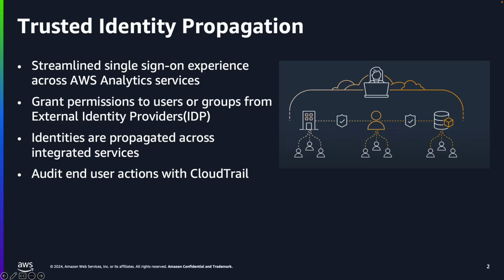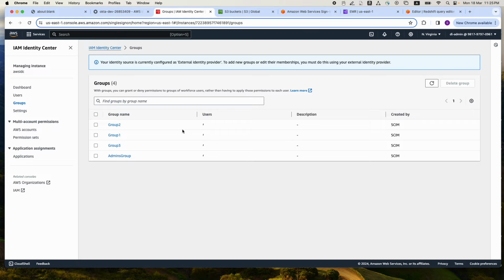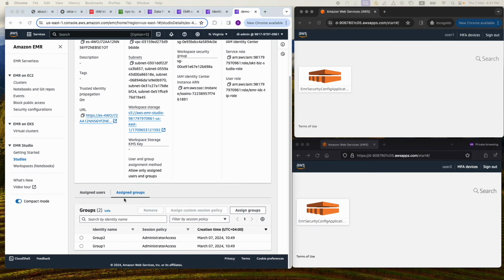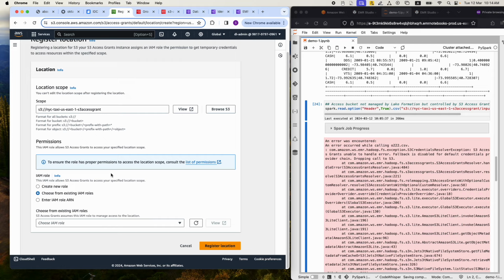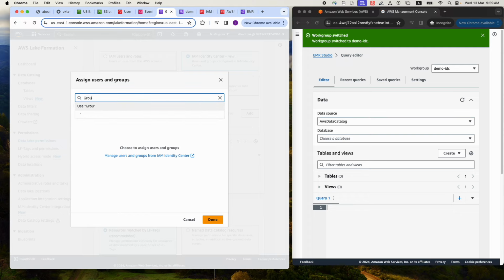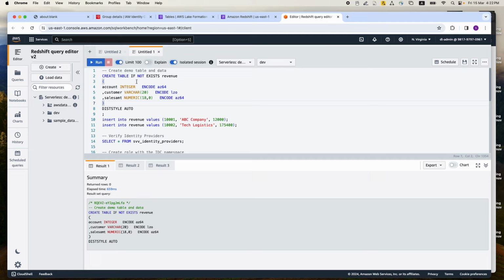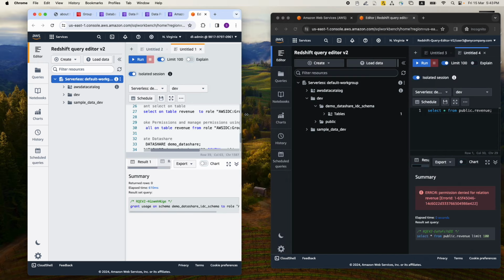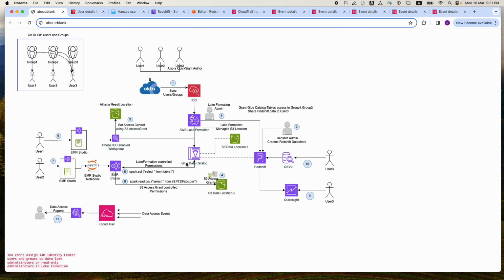Simplified Data Lake Access with AWS Identity Center, Lake Formation & S3 Access Grants | AWS Events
Discover how to streamline Data Lake Access Control for Enterprise users through trusted identity propagation. This demo showcases the integration of AWS Identity Center, AWS Lake Formation, and Amazon S3 Access Grants, enabling seamless and secure access to your data lake. Learn how to simplify user management, enforce granular permissions, and leverage existing identities across your organization, ensuring a robust and scalable data governance framework.